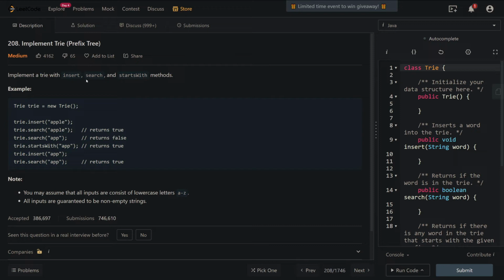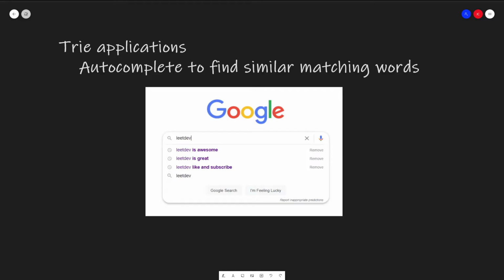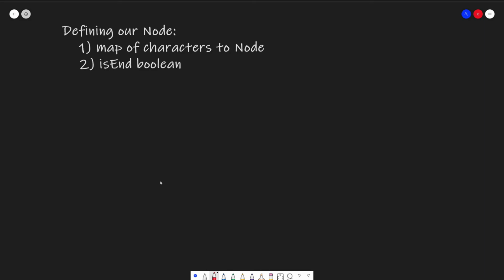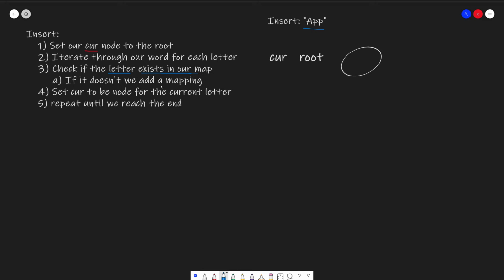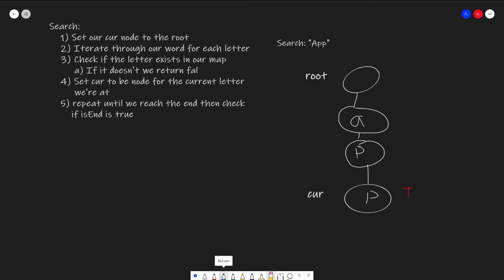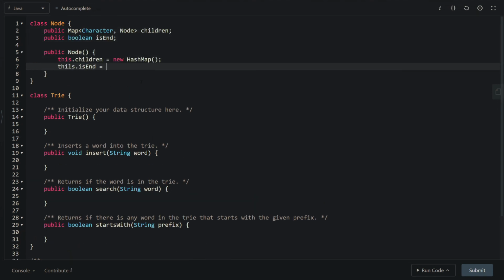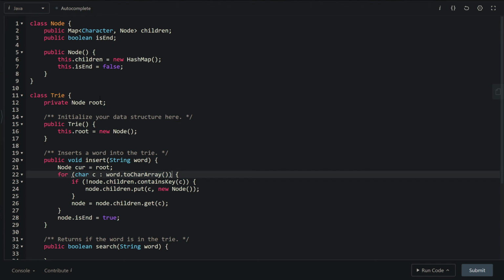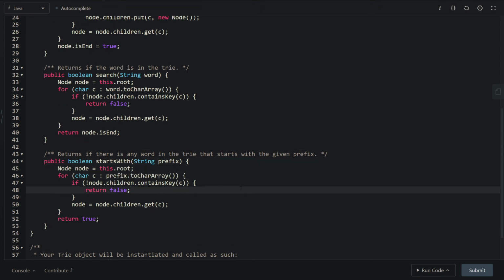Implement Trie (Prefix Tree) LeetCode Question Explained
A Trie is a tree datastructure that's commonly used in quickly searching multiple similar words.

In this video we will talk about what a Trie is, what it's good for, and how to implement one.

00:00 Introduction
00:22: LeetCode Problem + Examples
02:27: Trie usage
02:51: Trie vs Map
04:05 Trie Node implementation
05:30: Insert Implementation
07:45 Search Implementation
09:37 Live Code